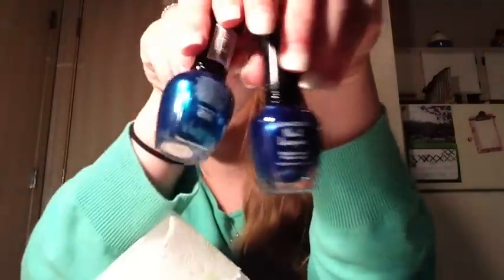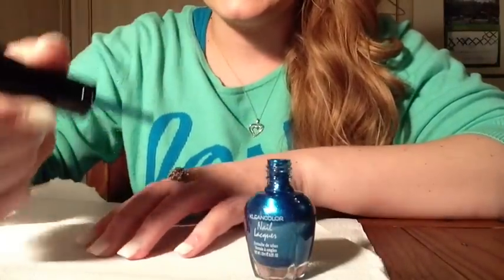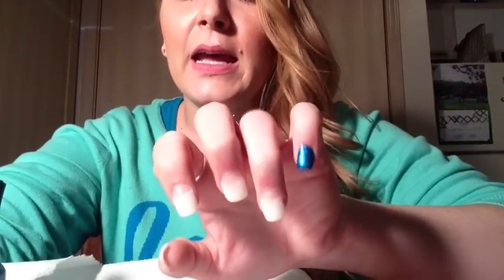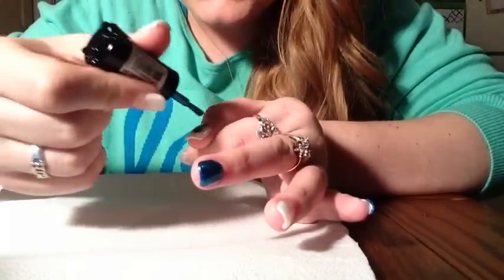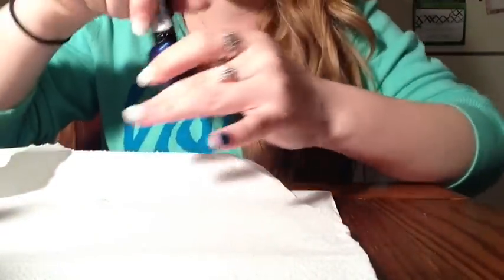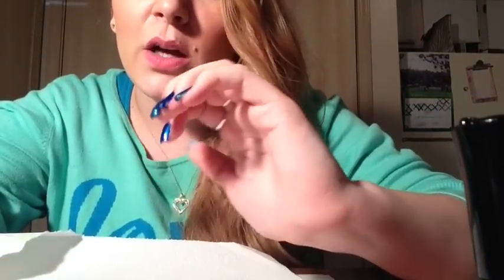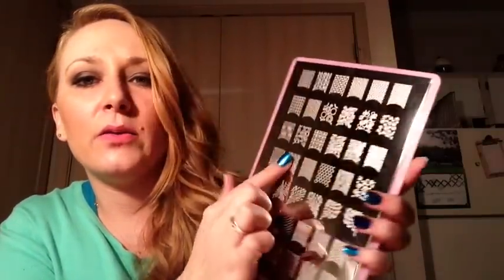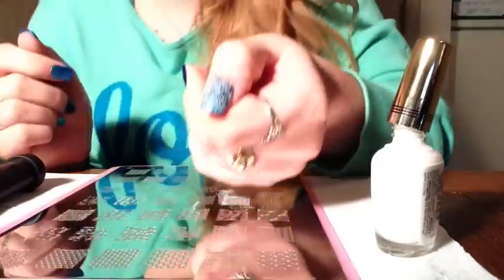Starry Sky Nail Design...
Kleancolor Metallic Aqua
Kleancolor Metallic Saphirre
Julep Camille
Milani White on the Spot
Cheeky Jumbo Plate B

Here are the videos on how to do Acrylic Nails at Home!

Be on the lookout for a 100 subscriber giveaway featuring a brand new set of 12 Kleancolor metallic polishes!